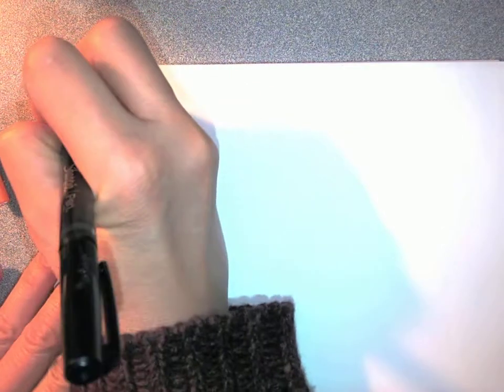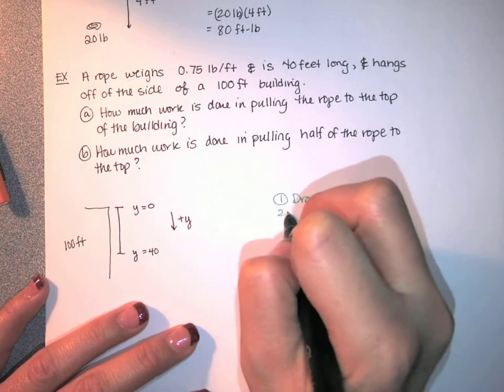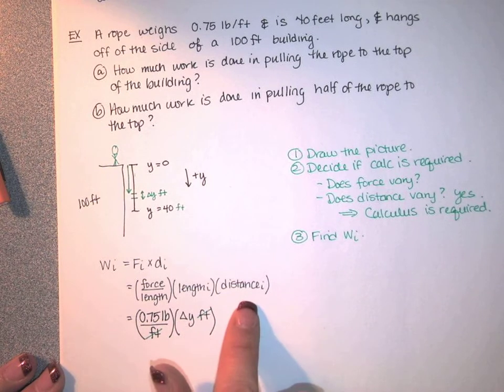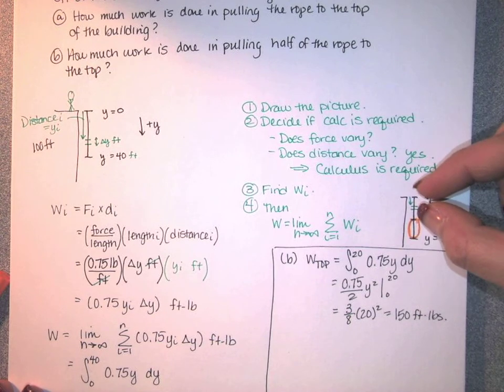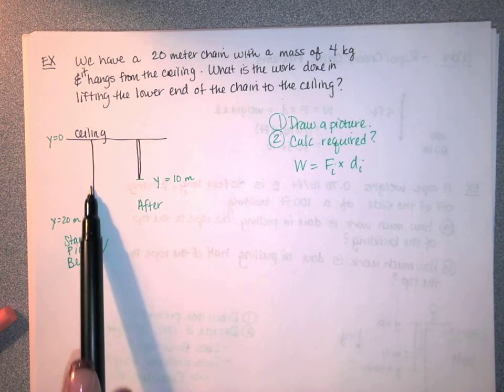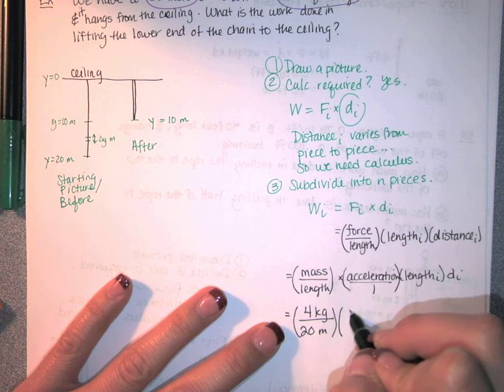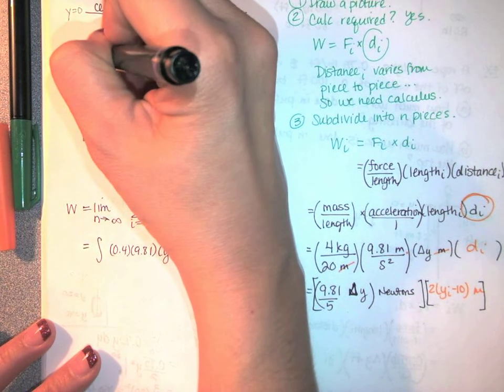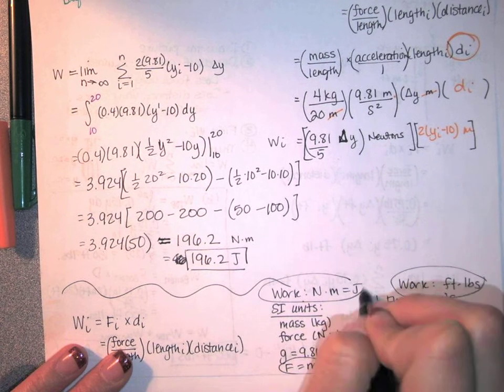52. Work - Part 2 - Rope, Cable, Chain Problems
In this video, I work two examples involving finding the work done by a force in pulling a rope, cable, or chain through a certain distance. I show how to set up and evaluate the necessary integrals and when calculus is and is not required.